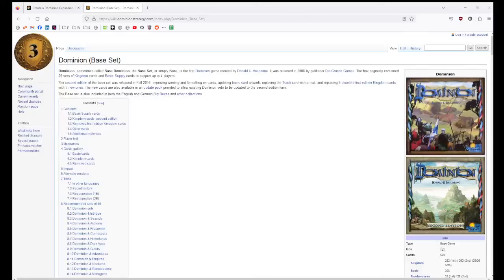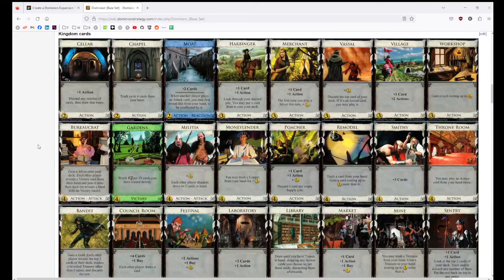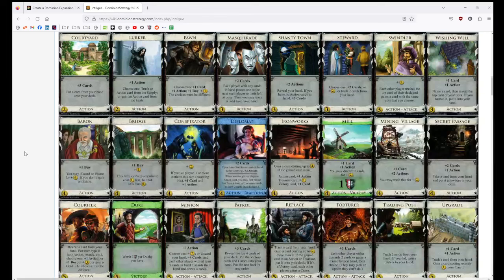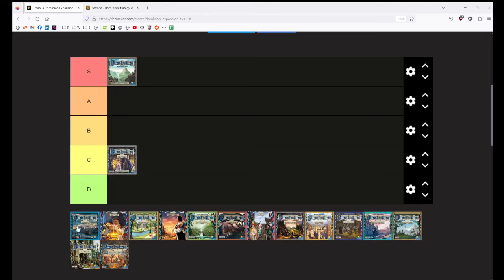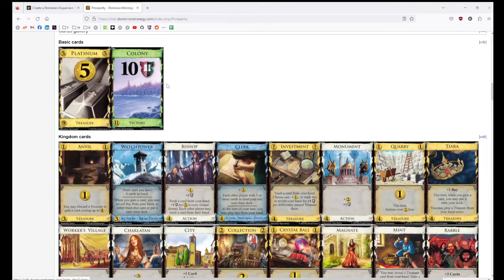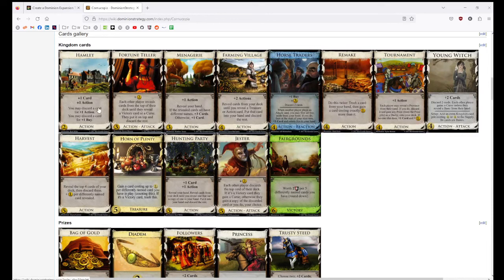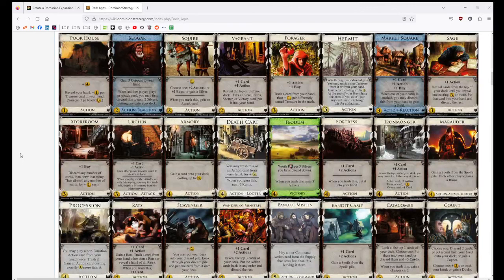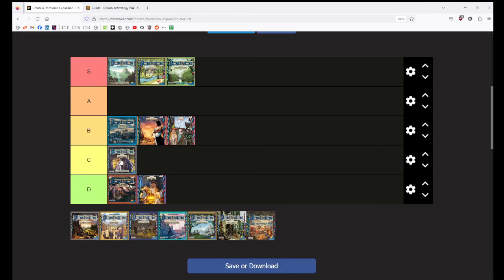Dominion Cards Bonus - Thoughts on Expansions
I ramble on about what I think of each expansion for nearly 2 hours for no particular reason.